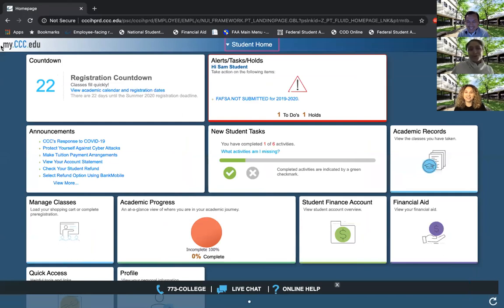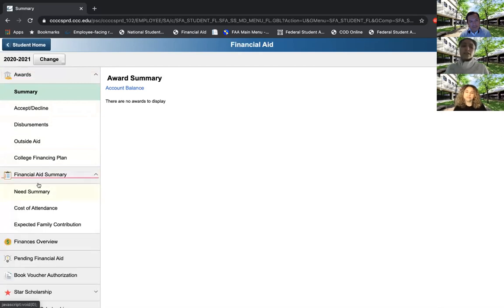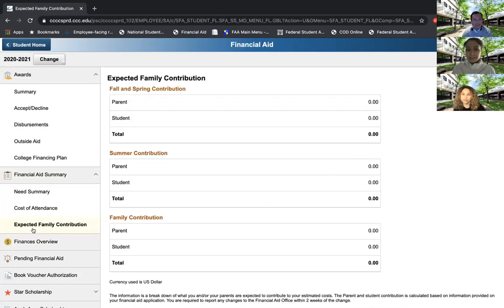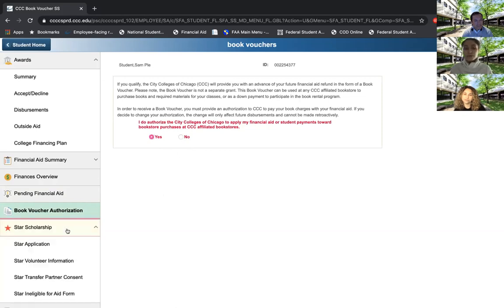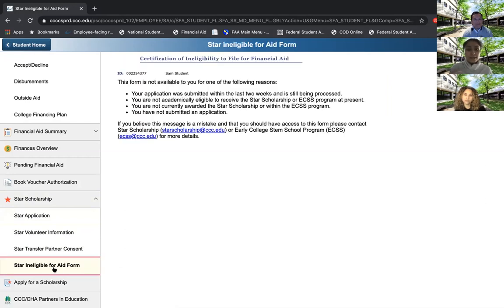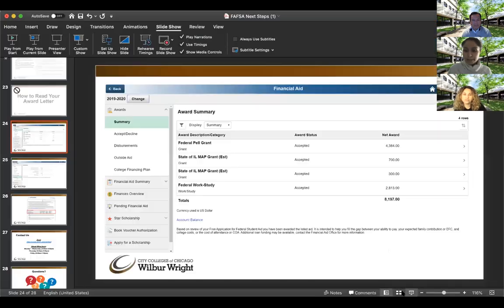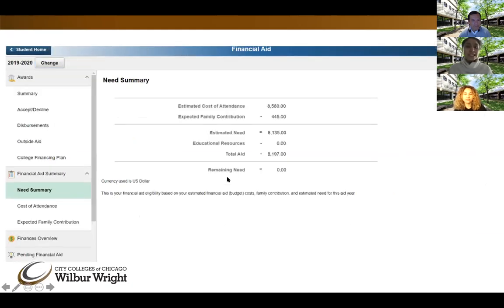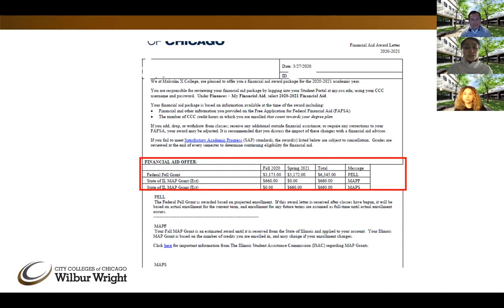Chapter 3 Navigating Financial Aid on Student Portal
Learn on one Critical part of the admissions process at Wilbur Wright College - City Colleges of Chicago. Navigating Financial Aid on your Student Portal. Award letter, verification.